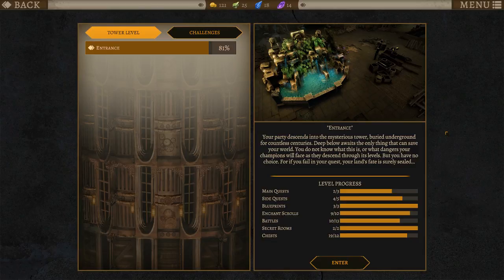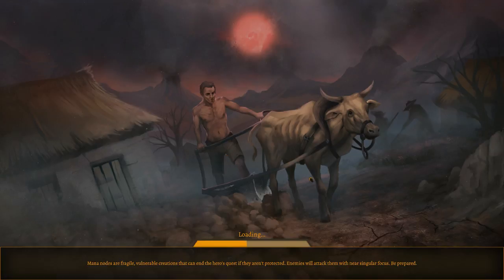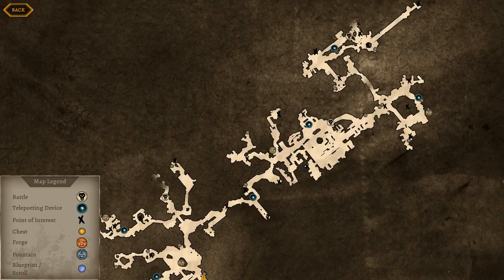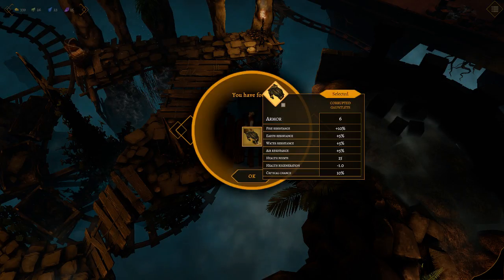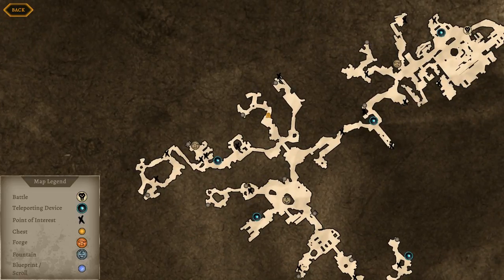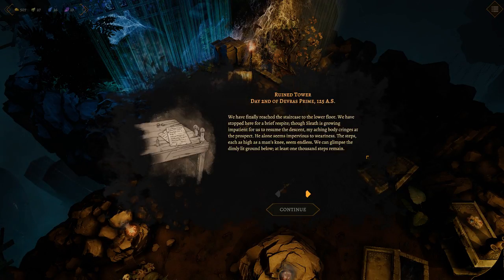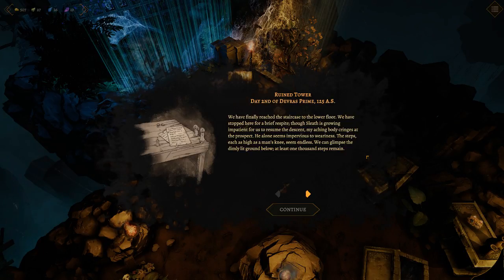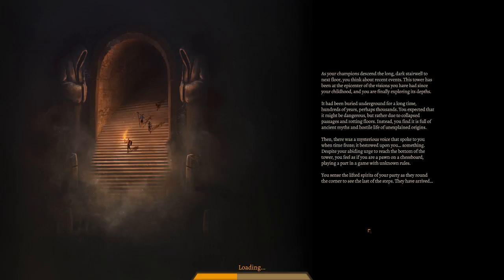Tower of Time | Part 9 | The End of the Beginning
Note: You should assume all games are review copies or otherwise provided to me for free, unless otherwise stated.